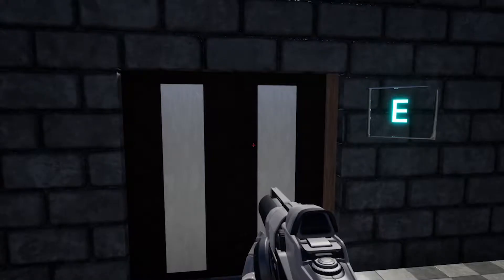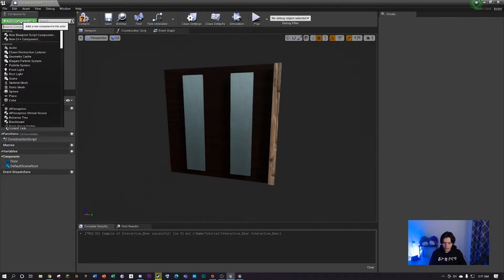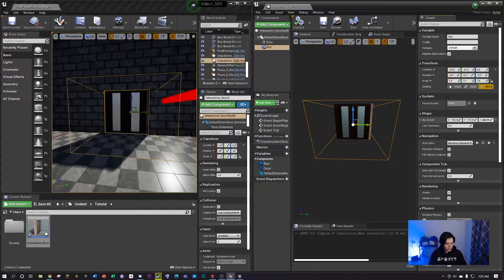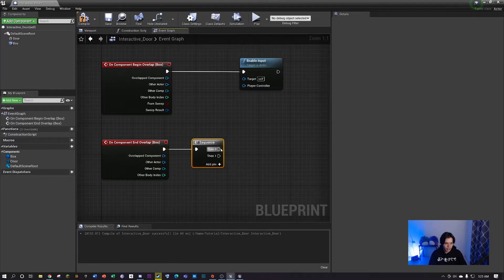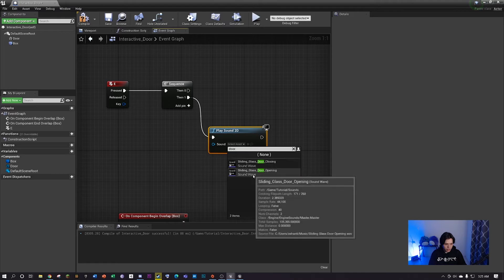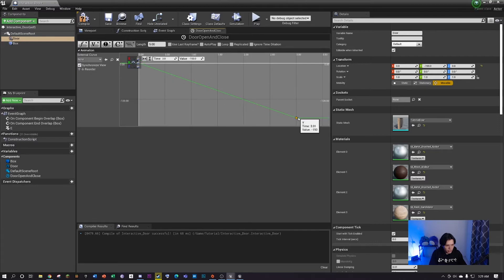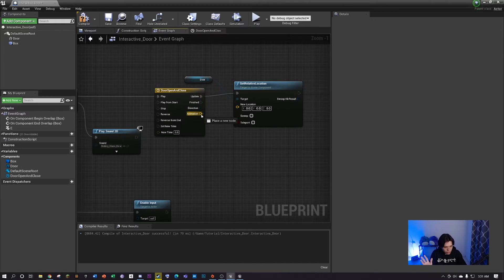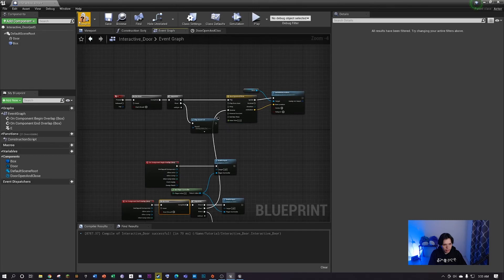How to make a linear interactive door in UE4 (Unreal Engine)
In this video, we'll be making a linear interactive door in UE4 (Unreal Engine). We'll be covering everything from creating the mesh, to adding the textures, to creating the animation. So whether you're a beginner or a intermediate level UE4 user, this video is for you!

By the end of this video, you'll have learned how to create a linear interactive door in Unreal Engine 4, and you'll be able to use this knowledge to create other types of doors in your games!
In this video i want to show how you can make a simple linear door in unreal engine 4.
 using all blueprints and nodes found in UE4